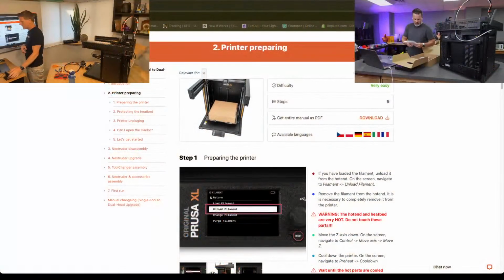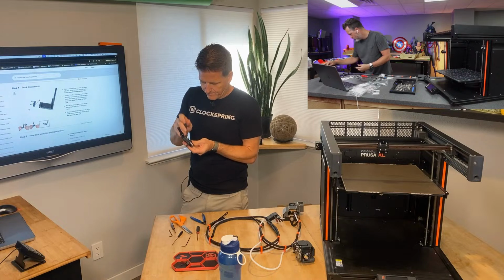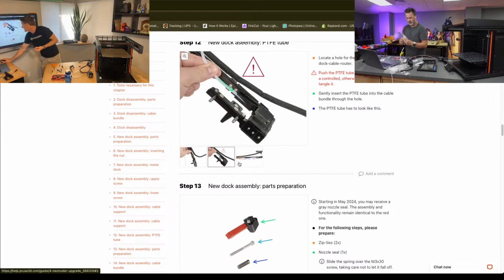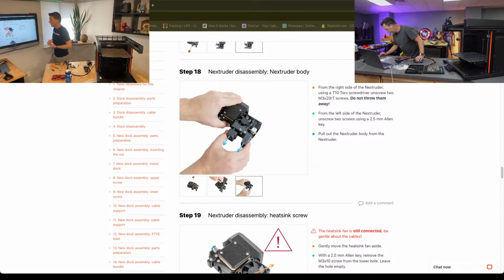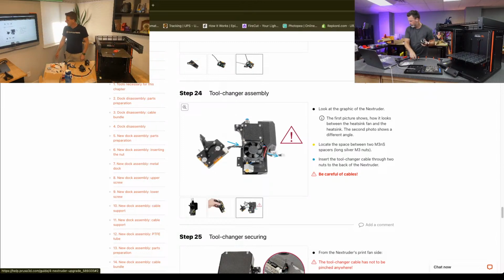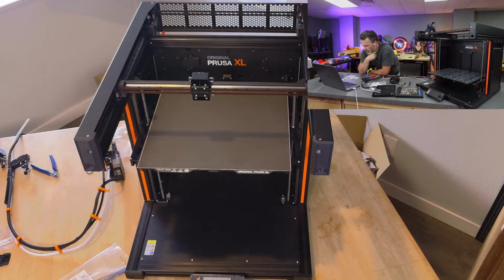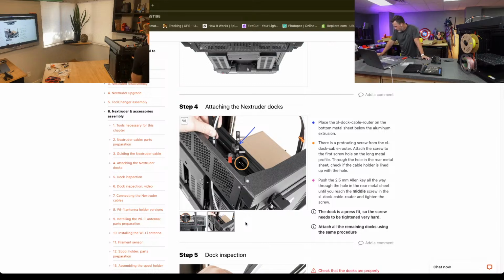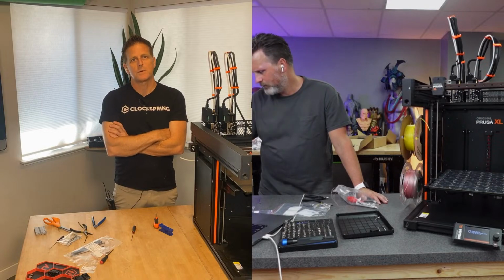It Takes Two: Adding a Second Toolhead to Prusa XL 3D Printer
Let's turn our single tool Prusa XL into a two headed toolchanger alongside @UncleJessy !